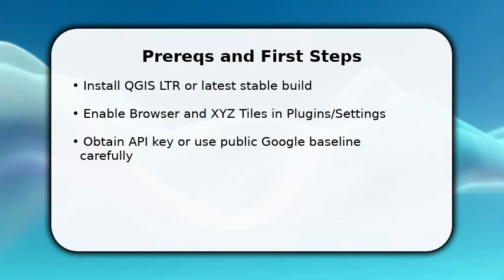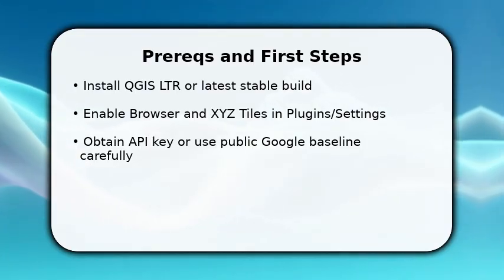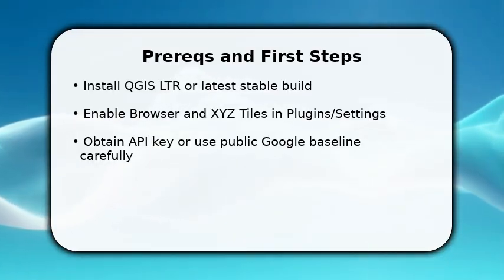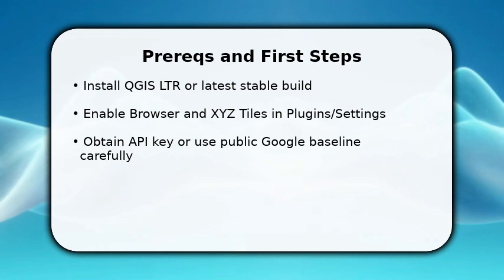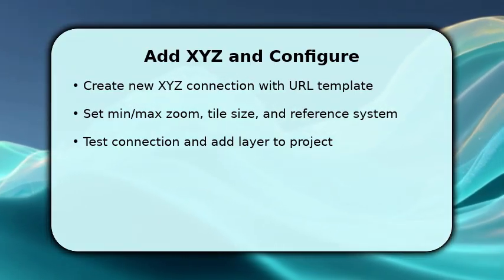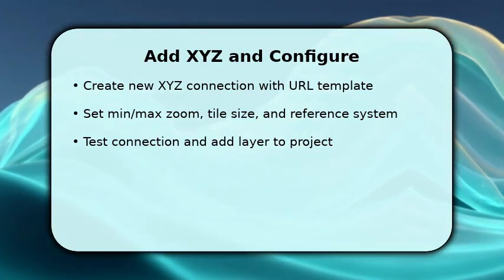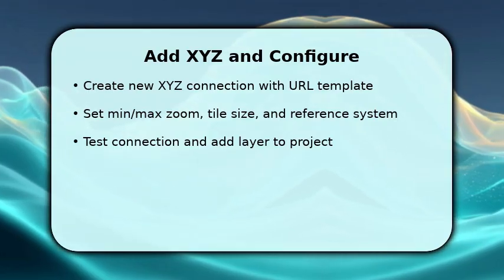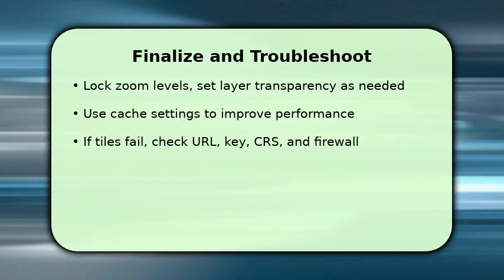How to Add Google Maps in Qgis - Step by Step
Learn the step-by extricate process of integrating Google Maps into QGIS with our detailed guide. This tutorial covers essential techniques for adding and customizing maps within your GIS projects, ensuring accurate spatial analysis.

add google maps, QGIS integration, spatial analysis, geocoding in QGIS, mapping tools